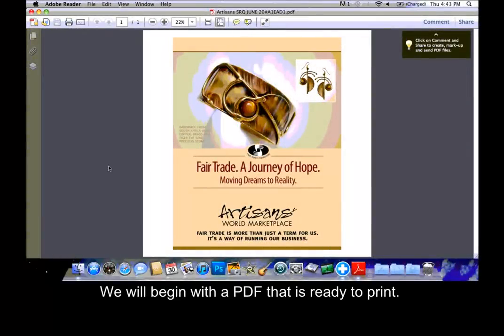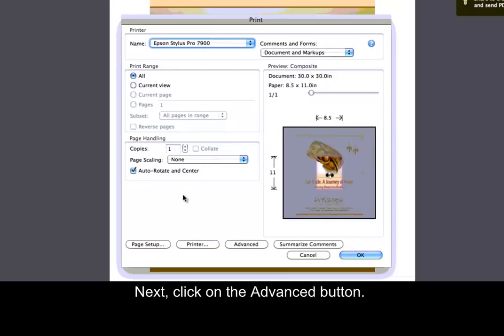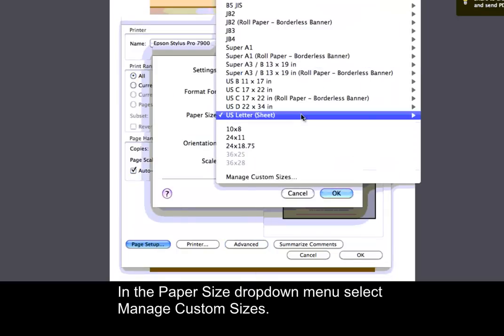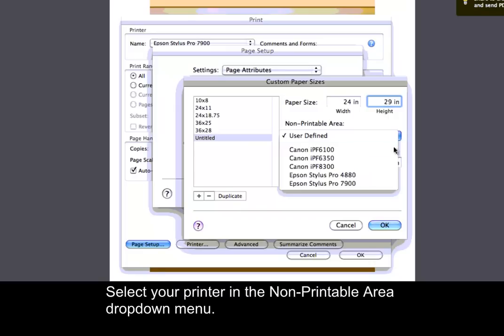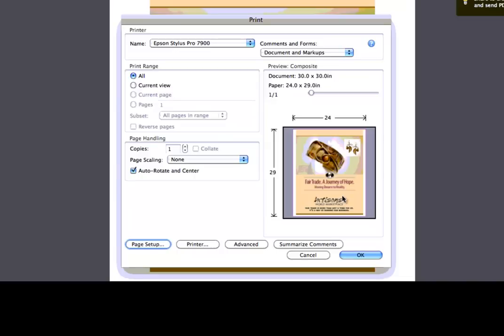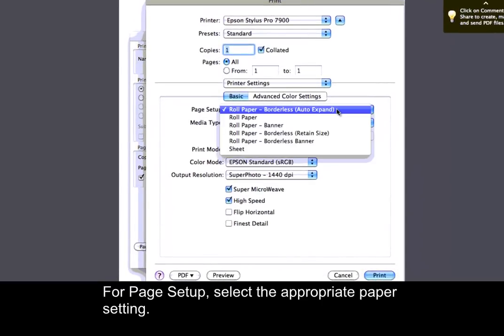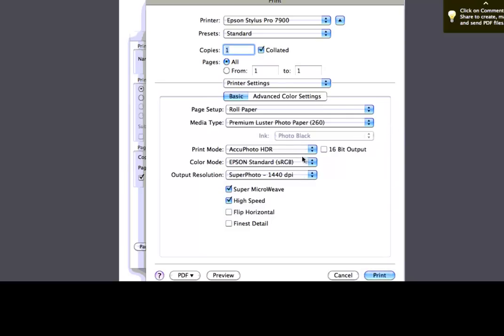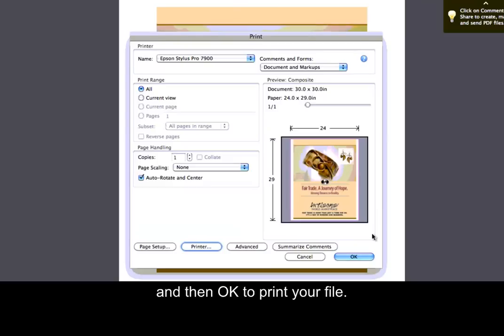Epson Stylus Pro Printers - Printing from a PDF - Mac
Learn the workflow for printing a PDF from Adobe Reader to an Epson Stylus Pro printer using a Mac (OSX, Tiger, Leopard, Snow Leopard)